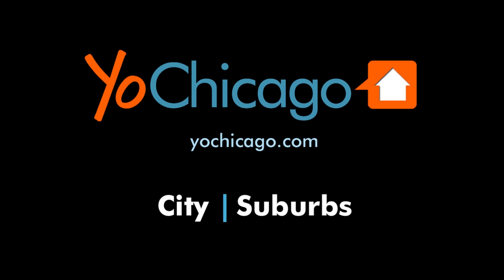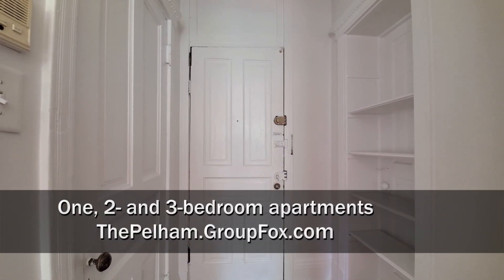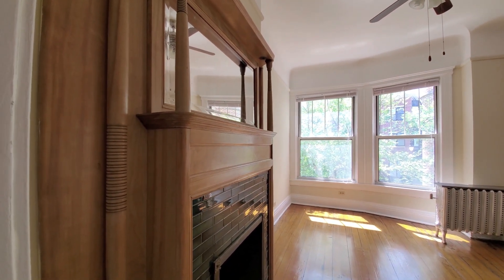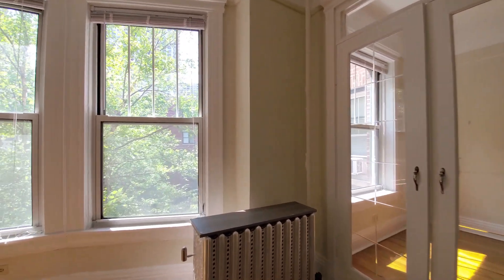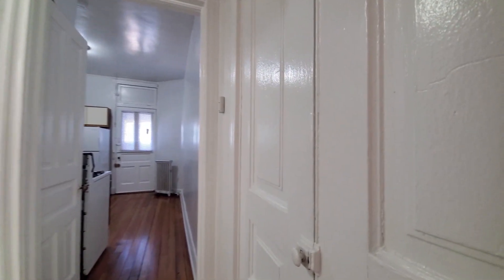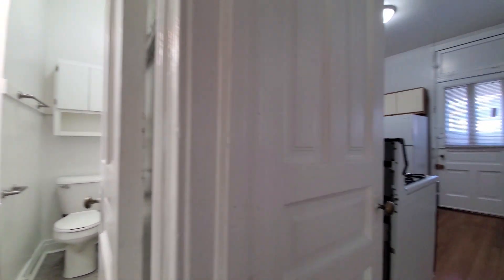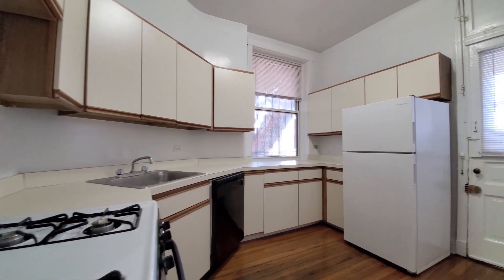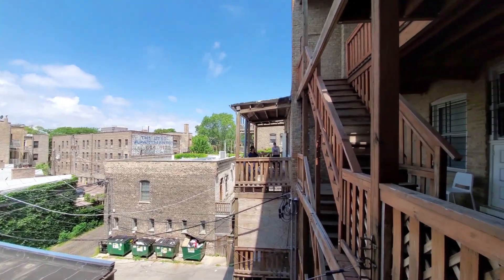A Lincoln Park vintage 1-bedroom, steps from the park at The Pelham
The Pelham is a 4-story vintage building at 2100 N Clark St and 326-334 W Dickens, just steps from the park in Lincoln Park.

The building offers a mix of completely renovated 1-, 2- and 3-bedroom apartments with hardwood floors, high ceilings, built-ins and spacious layouts.

The Pelham has an appealing location, with bus service at the front door and a large array of bars and restaurants within a short walk.

The location has easy access to many of the park's major attractions – the zoo, the conservatory, the farmers market, and the 18-mile lakefront trail.